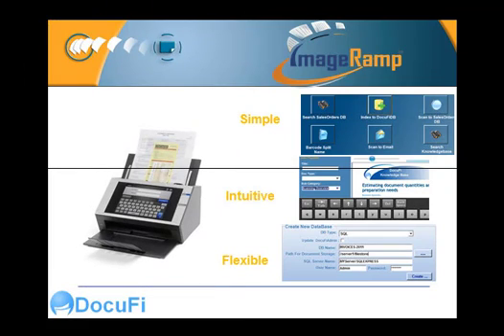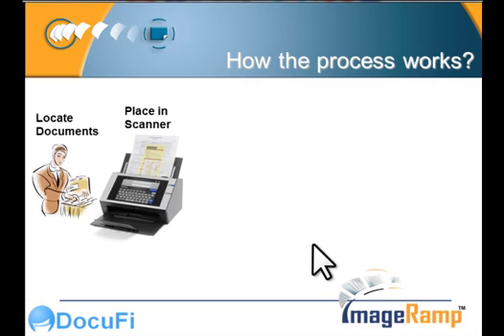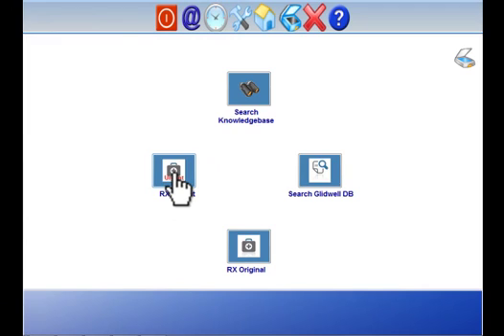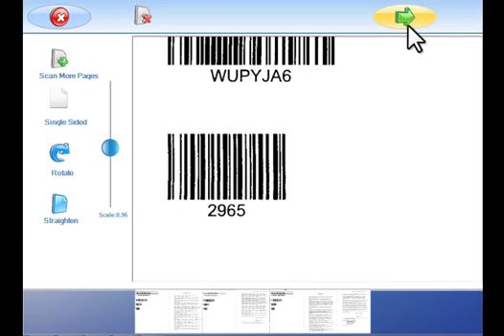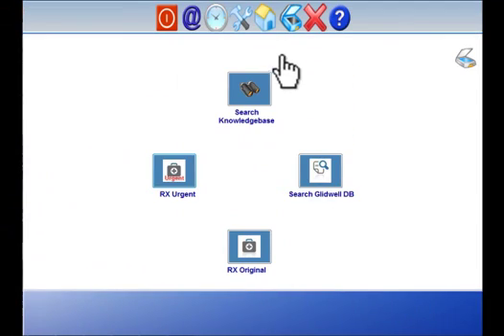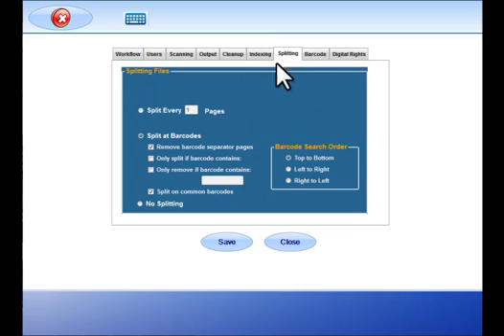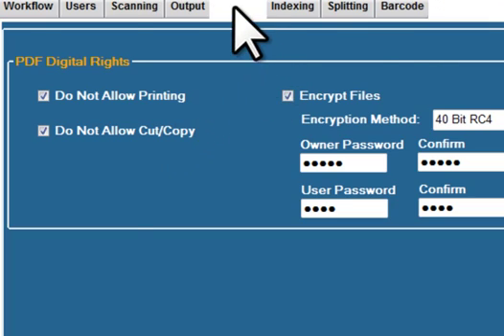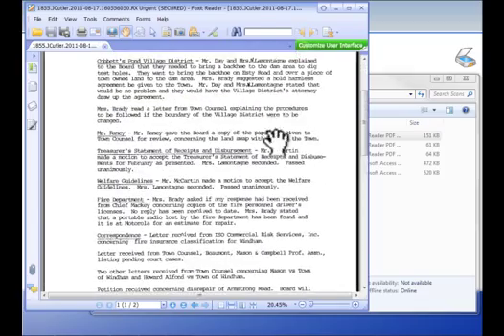PDF encryption and barcode splitting with ImageRamp and Fujitsu N1800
This youtube video demonstrates the use of ImageRamp and the Fujitsu N1800 network scanner.  In it, documents are automatically split and named with barcodes, encrypted with a password, and saved to the network as a secure PDF file.